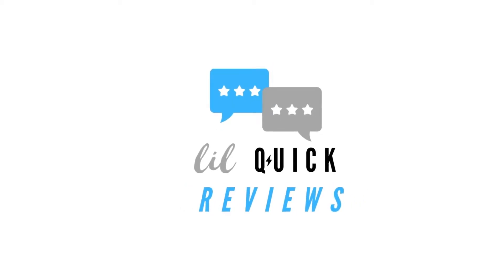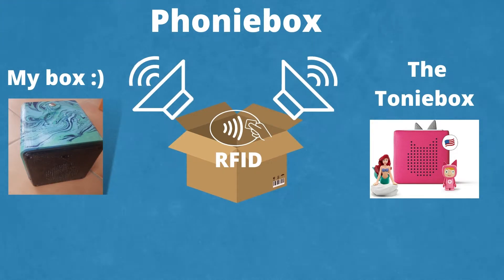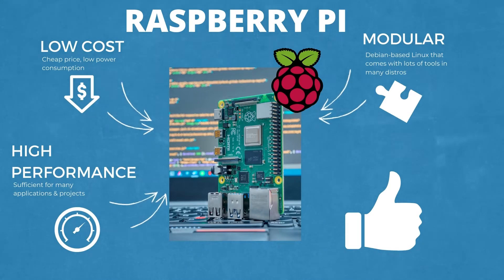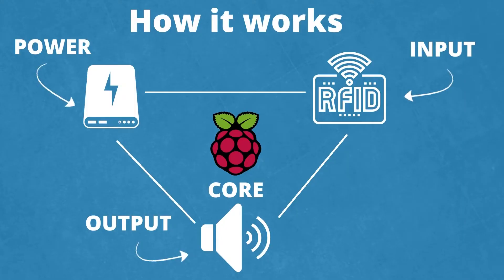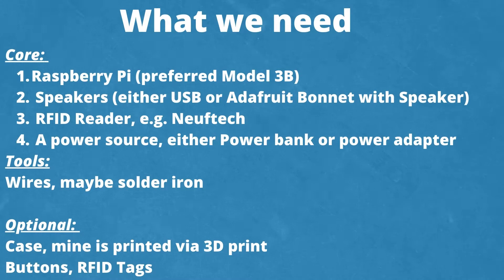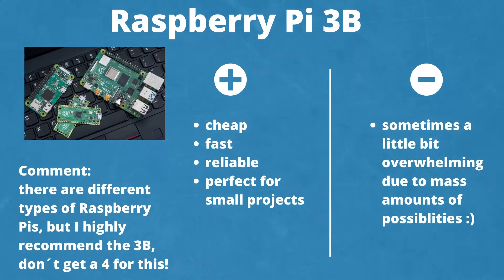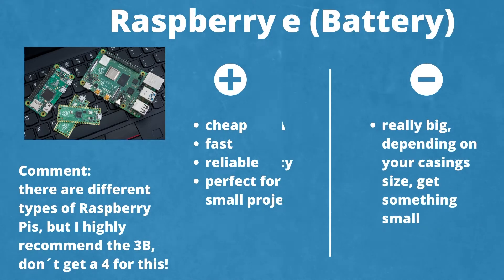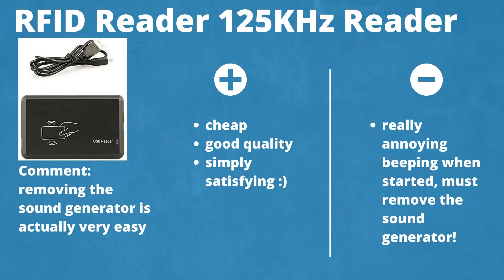Phoniebox - DIY Review - Music player for kids on Raspberry Pi !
Hey All! In this video I take a look at a fun DIY project that I made for my two sons!
When I realized the huge buzz around the "Toniebox", I got really excited because I thought something like this would be easily achievable as a DIY project. Most fortuneately some bright people already did exactly this:
the Phoniebox! :)

In this video, I´ll mainly cover the party needed in order to get started. You will need:

Raspberry Pi 3 Model B Board:

Anker PowerCore 20,100mAh Portable Charger Ultra High Capacity Power Bank with 4.8A Output:

RFID Reader 125KHz Reader:

Adafruit (PID 3346 I2S 3W Stereo Speaker Bonnet for Raspberry Pi - Mini Kit:

Adafruit Speaker - 3" Diameter - 8 Ohm 1 Watt [ADA1313]:

... and some more, depending on your setup!

Please also consider to read something about the project! :)

One line install on raspbian:
cd; rm buster-install-*; wget chmod +x buster-install-default.sh; ./buster-install-default.sh

Thanks to the authors and contributors for this awesome project!

Hope you liked the video, the next one will most likely focus on the assembly and getting things done!